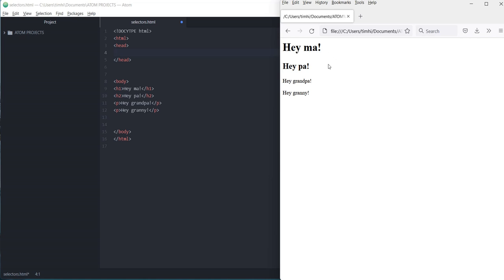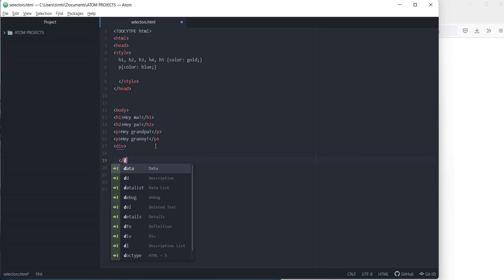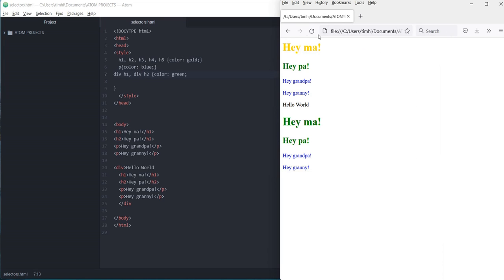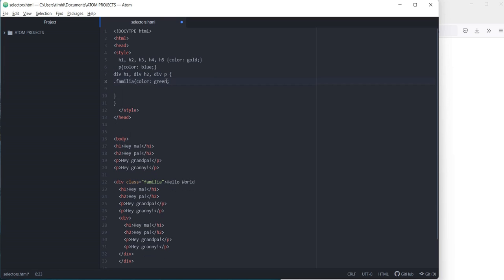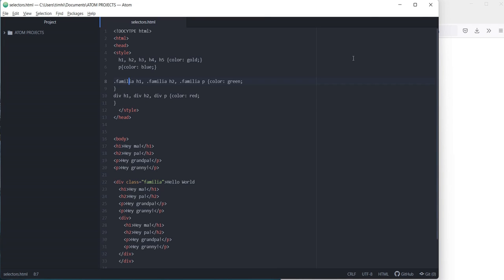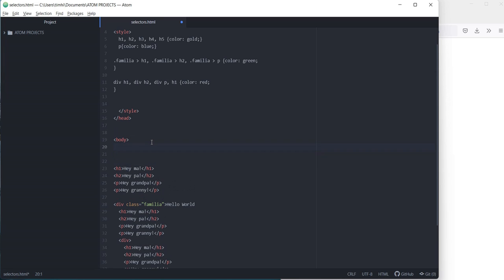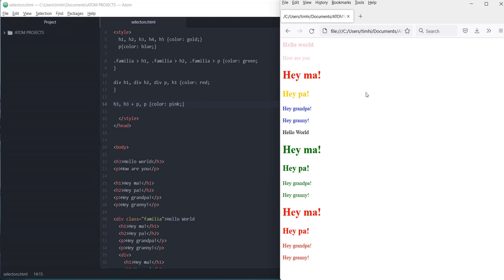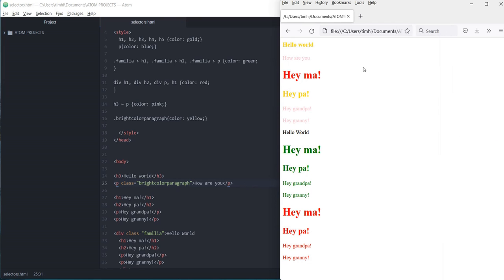Website Design Part 7: CSS Selectors/Combinators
In this video we will talk about applying a single CSS Rule/Declaration to multiple selectors. We will also discuss using DIV containers within DIV containers and limiting how declarations for a parent container do not effect the children and other descendants. Lastly, CSS Combinators are discussed.